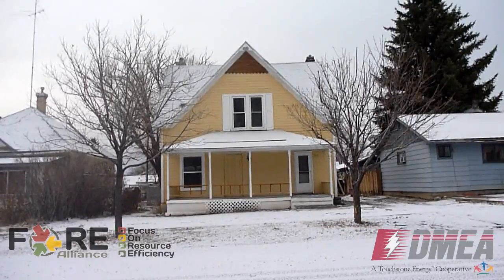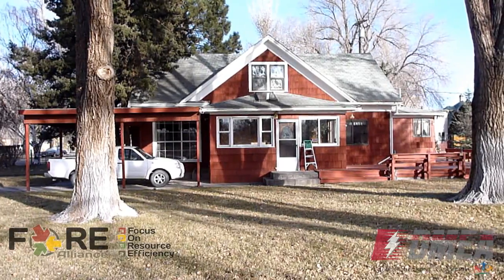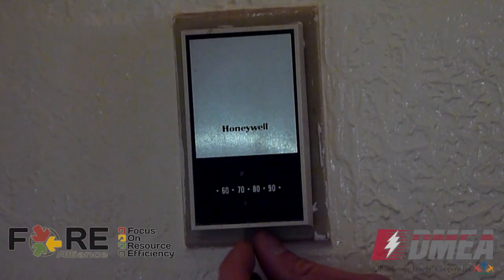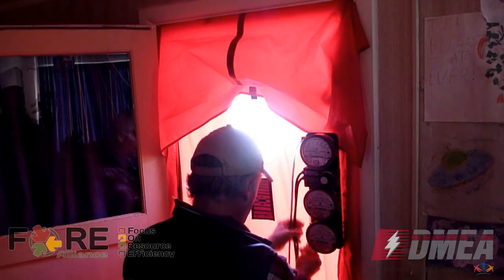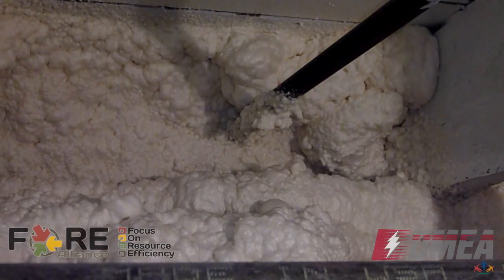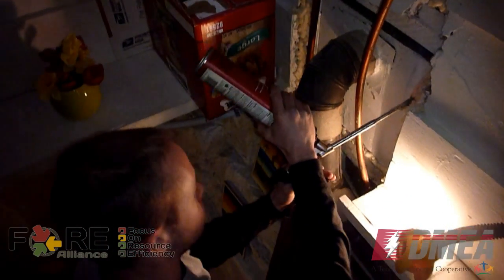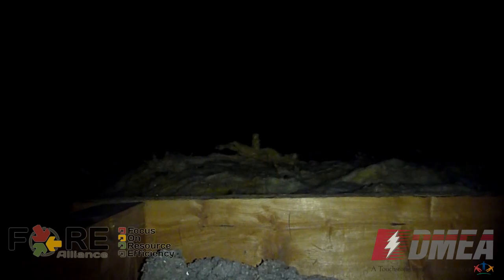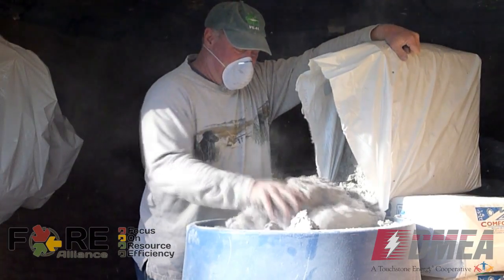Olathe Pilot Project - Chapter 2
DMEA, SourceGas and the FORE Alliance (Focus on Resource Efficiency) have teamed up for a pilot project in the Town of Olathe to study the cost effectiveness of weatherizing existing homes. The data collected may lead to the creation of a DMEA program to allow DMEA members to have their homes air sealed and insulated at no upfront cost. Instead, they would pay back the costs from their energy savings monthly on their electric bill.